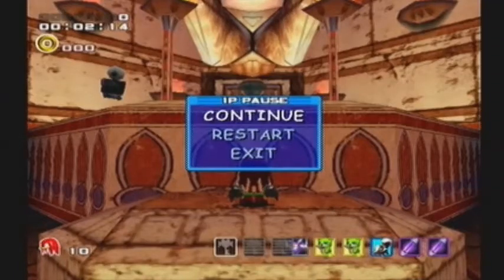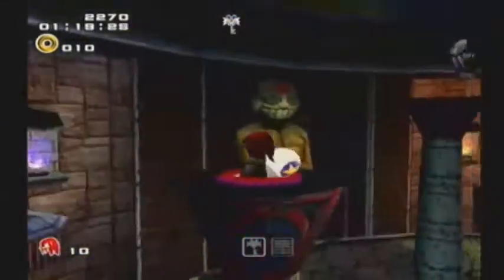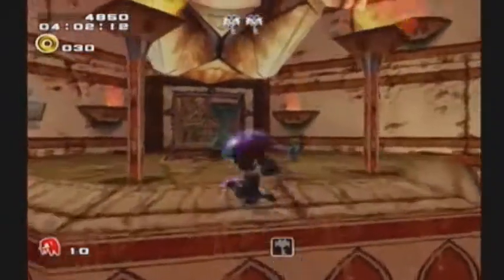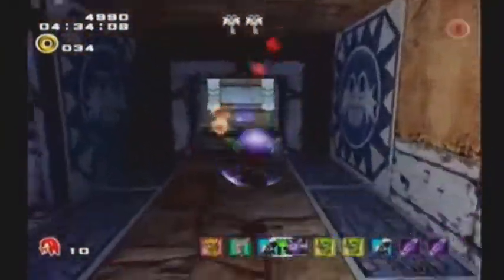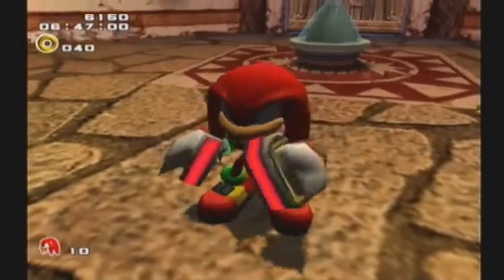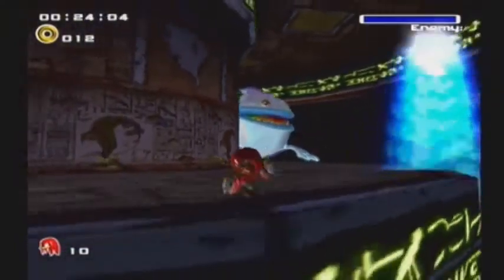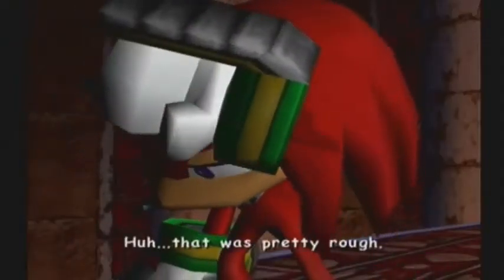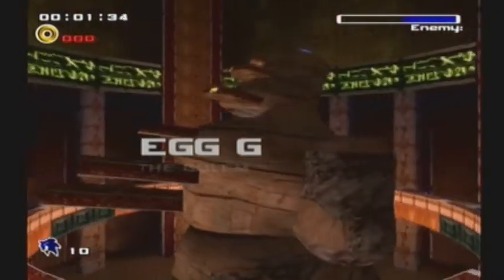Let's Play Sonic Adventure 2 Battle: Hero Story - Part 6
We look for some treasure keys, fight Knuckles first boss, fight a giant golem as Sonic, and end off about to start some stages at Space Colony Ark.